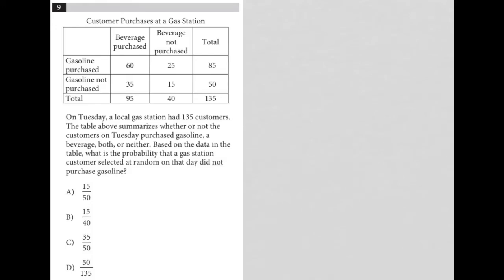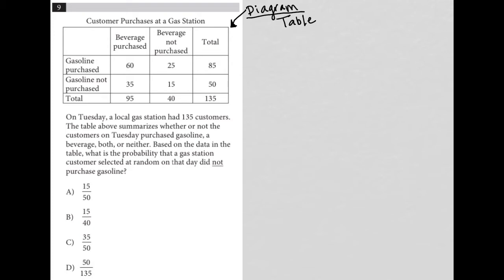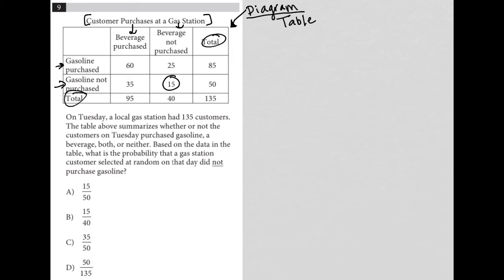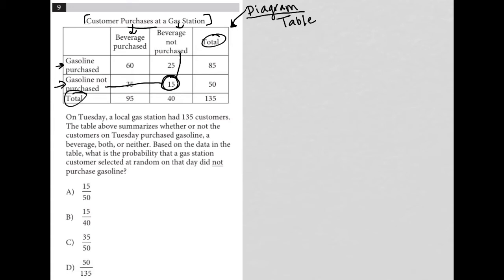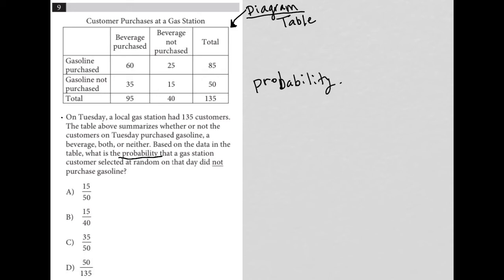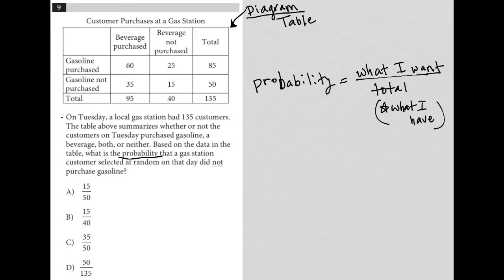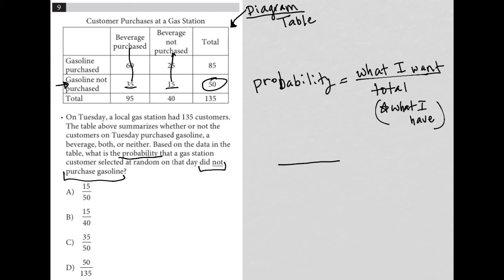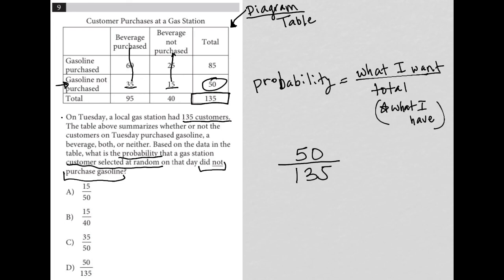On Tuesday, a local gas station had 135 customers. The table above summarizes whether or not the...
Official SAT Practice Test 9, Section 4, Question 9:

On Tuesday, a local gas station had 135 customers.  The table above summarizes whether or not the customers on Tuesday purchased gasoline, a beverage, both, or neither. Based on the data in the table, what is the probability that a gas station customer selected at random on that day did not purchase gasoline?